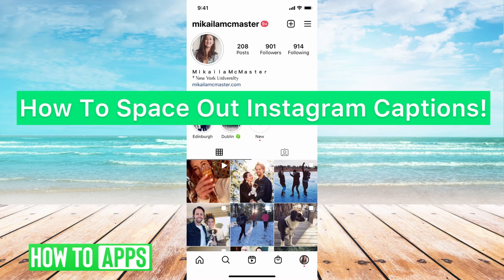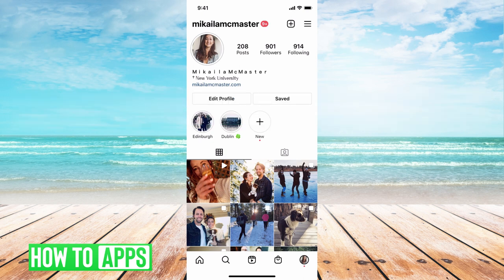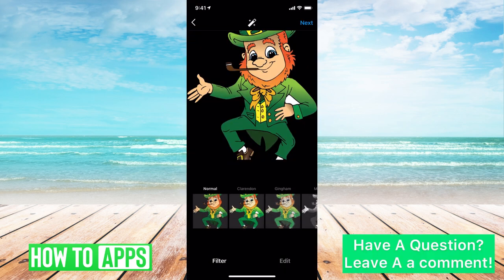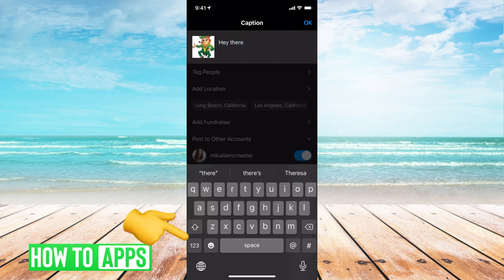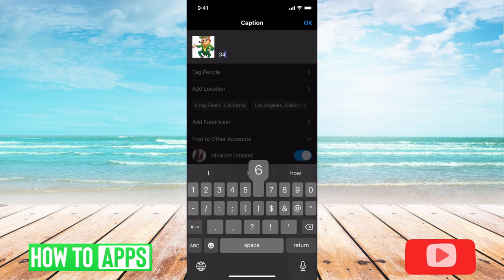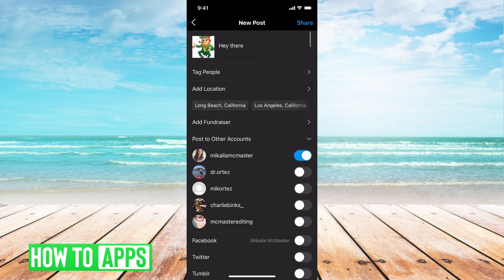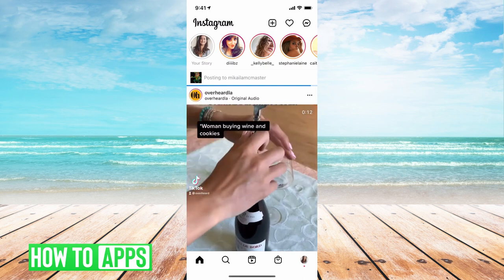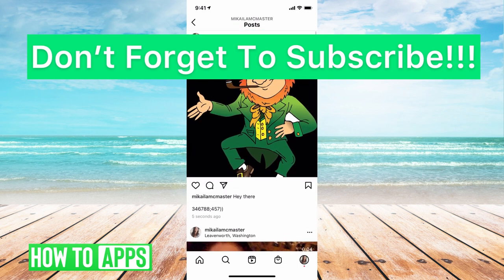How To Space Out Instagram Captions - New Lines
Let's space out your Instagram captions by adding new lines in this quick and easy guide.

Instagram used to not have a default way to add line breaks or new spaces when entering in your caption for a post. Now, with the latest iPhone iOS and Android operating systems you can space out your captions right on the keyboard itself. The key is to toggle the keyboard so that you see the return button. This will add a new line to your caption and help the aesthetics of your captions.